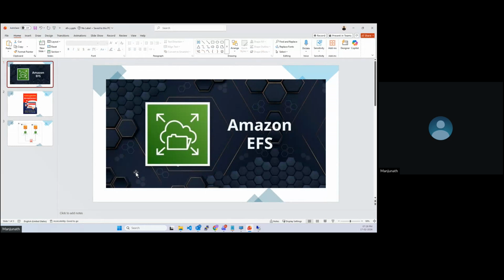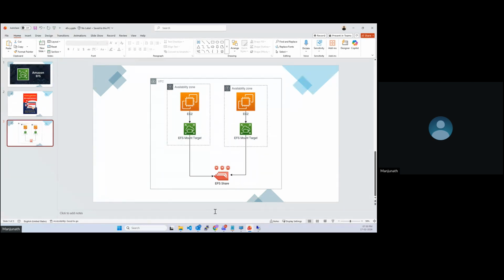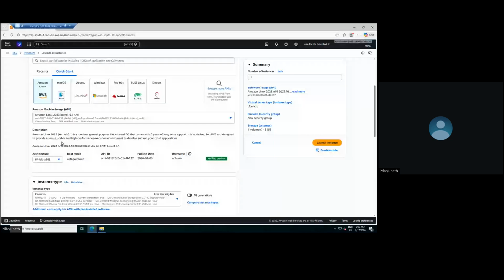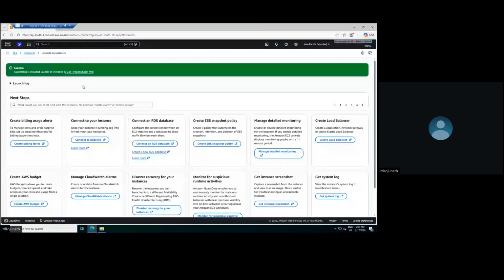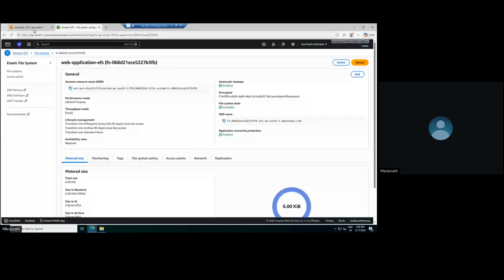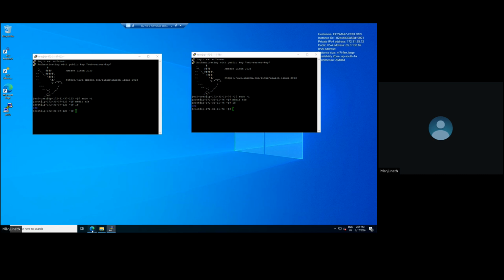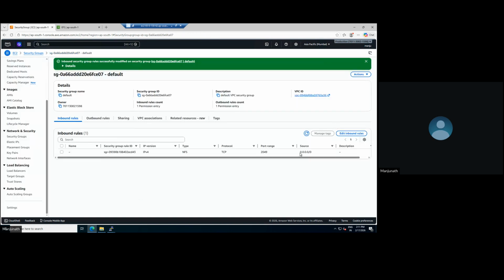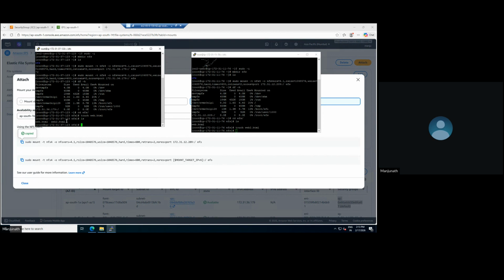AWS EFS Made Simple: Live Lab, Best Practices & Real‑World Scenario!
Learn AWS Elastic File System (EFS) in a simple and practical way with this live hands-on lab. In this video, you will understand how AWS EFS works, why it is used in real-time environments, and how to implement it step by step with best practices.

This session is designed for beginners, DevOps engineers, system administrators, and cloud learners who want practical, real-world AWS knowledge.

• What is AWS EFS
• Why we use EFS in real-time projects
• EFS architecture explained
• Step-by-step live lab
• Mounting EFS on EC2 instances
• Sharing files between multiple servers
• Best practices for production use

• Shared storage for web servers
• Application data storage
• DevOps pipelines
• Container and microservices storage
• CMS platforms like WordPress

If you want to learn AWS with real-time scenarios and hands-on labs, this channel is for you.

Connect for AWS Training
Interested in learning AWS Cloud with real-time projects and daily live sessions?

Paid training available. Ping me for more details.